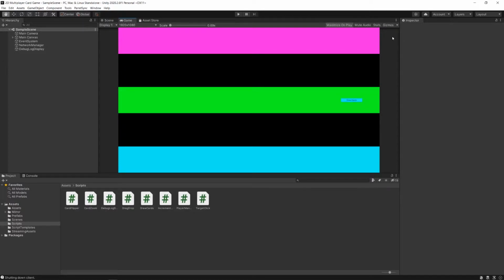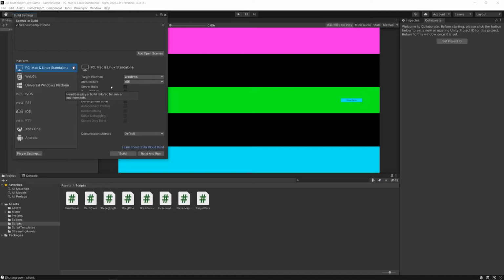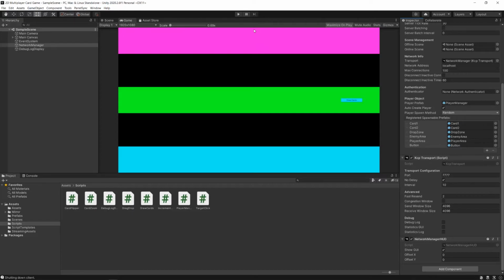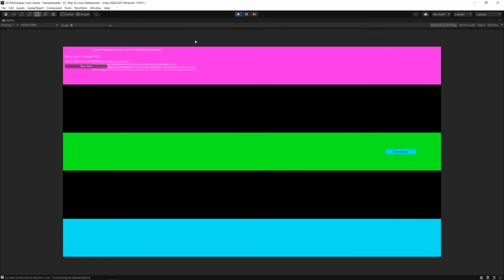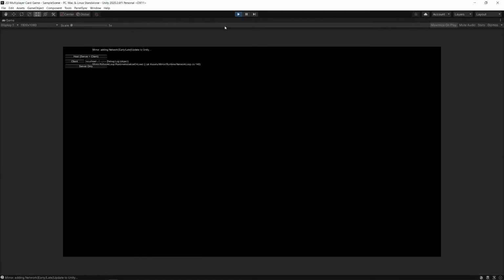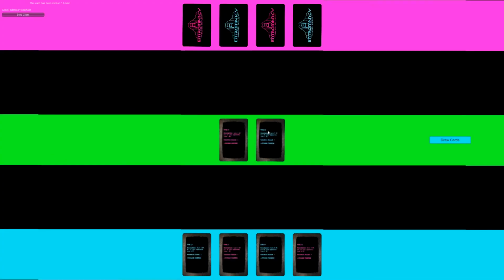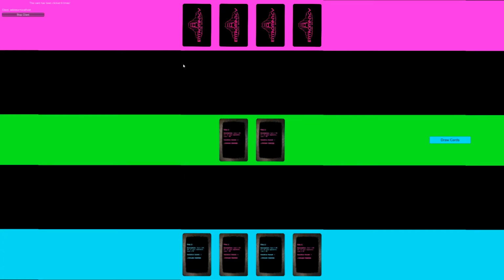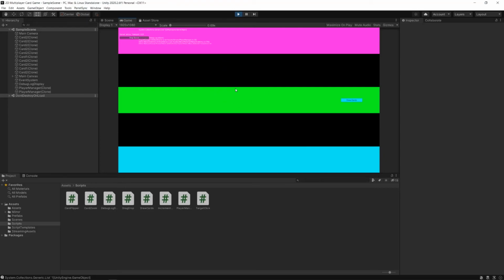How to Make a 2D Multiplayer Tabletop Card Game in Unity - Part 17 (Collaboration and Deployment)